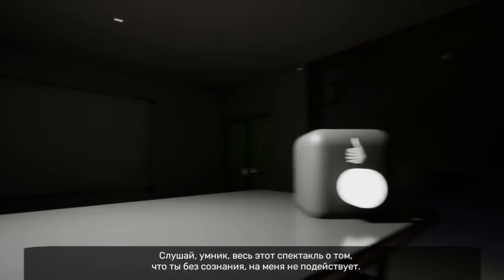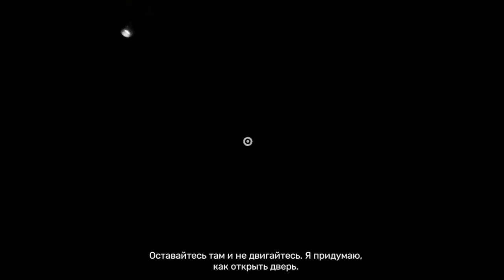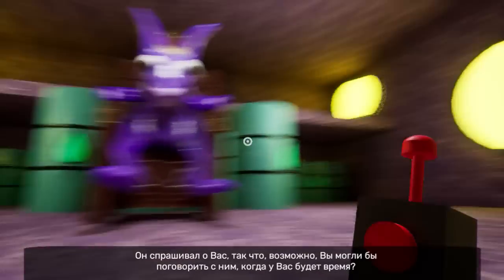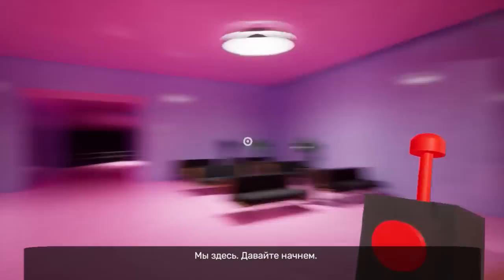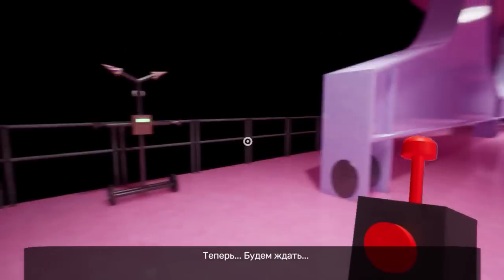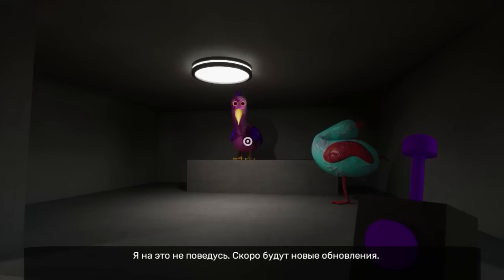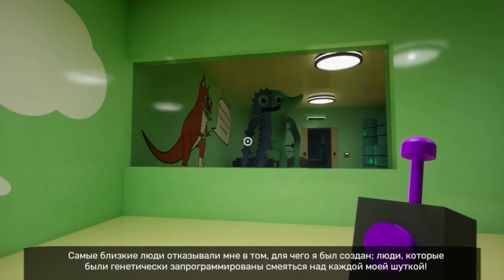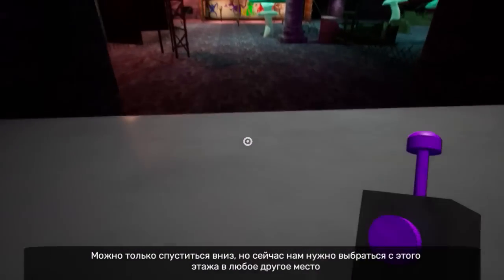[ Garten Of BANBAN 4 ] Полное прохождение + кассеты (БЕЗ КОММЕНТАРИЕВ И МОНТАЖА)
Секретки и шапки в другом видео

00:00 Меню
00:09 Начало
00:37 Побег от Чаматаки-Таматаки
01:38 Головоломки с Опилочкой
02:12 Новый пульт?
02:45 Допрос от Шерифа
04:45 Встреча с Шерифом
06:20 Встреча с Королевой
11:30 Вентиляционная зона
22:15 Встреча с БанБаном
23:45 Встреча с Стингер Флинном
28:35 Смотрим кассету 1
29:10 Кассета 2
31:05 Сектор питания
42:17 Смотрим кассету 3
45:29 Все записи "Архив Тодстера"
49:47 Сектор проверки сотрудников
01:01:03 Пытаюсь получить секретку (у меня не выйдет надо получать её раньше. Поэтому мотайте на 1 час 7 минут)
01:07:14 Шут рассмешил королеву
01:12:26 Смотрим записки